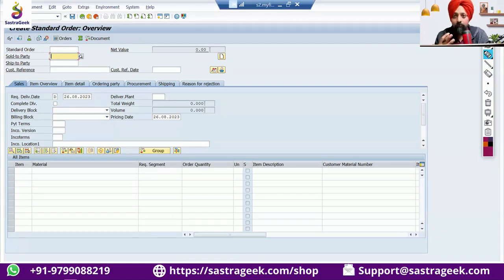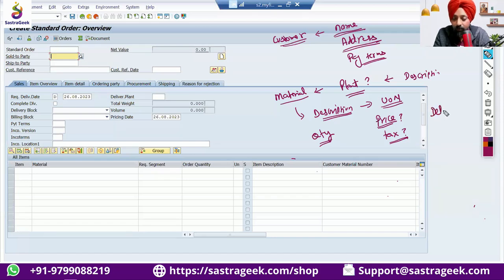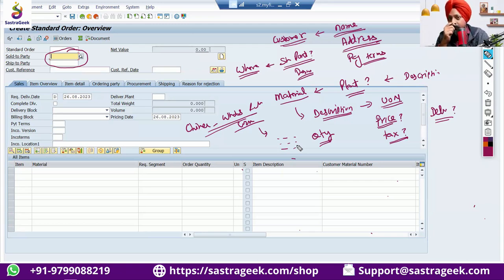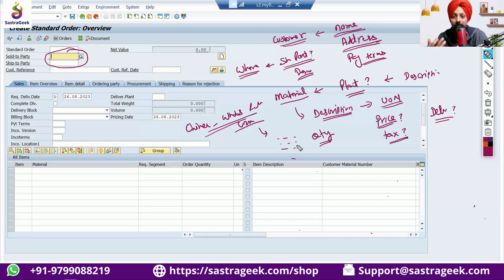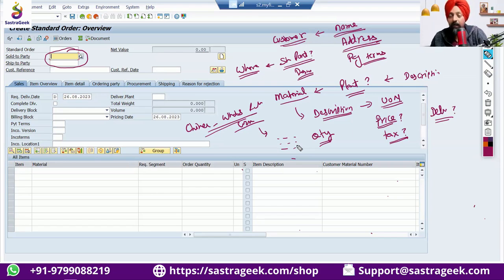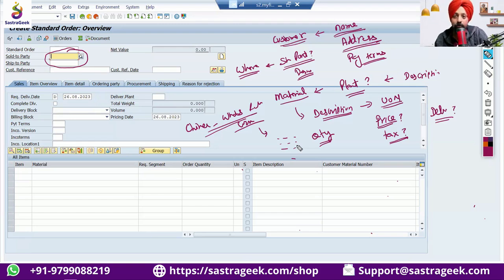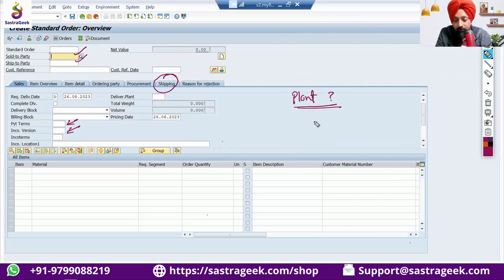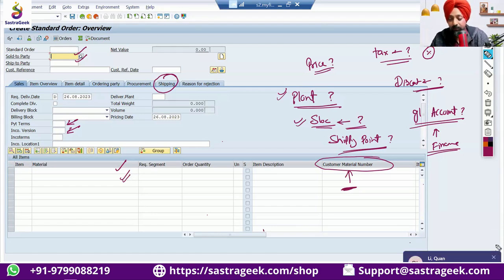How Master Data supports Transaction Data in SAP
In this video, we explain how Master Data supports Transaction Data in SAP and why strong master data is critical for smooth business operations, accurate postings, and system stability.

Every transaction in SAP — whether it’s a sales order, purchase order, goods movement, or invoice — depends on correctly maintained master data.

What you’ll learn in this video:

• What is Master Data in SAP
• What is Transaction Data in SAP
• Relationship between Master Data and Transaction Data
• How master data drives business processes
• Examples using Material, Customer, and Vendor master
• Impact of incorrect master data on transactions
• Real project scenarios and common mistakes

This video is useful for:
✔ SAP Beginners
✔ SAP Functional Consultants
✔ Business Users working on SAP

📌 Watch till the end to clearly understand why master data quality is the foundation of SAP systems.